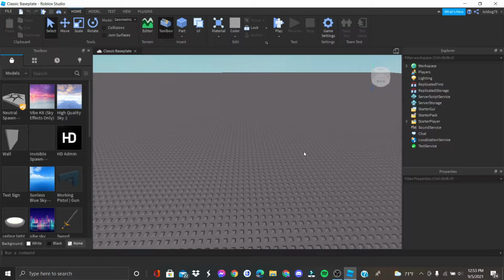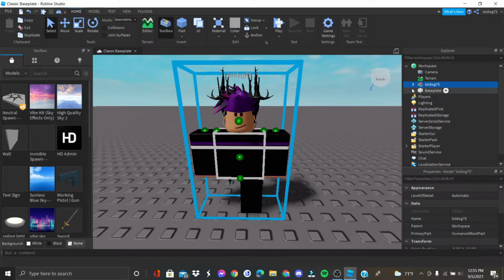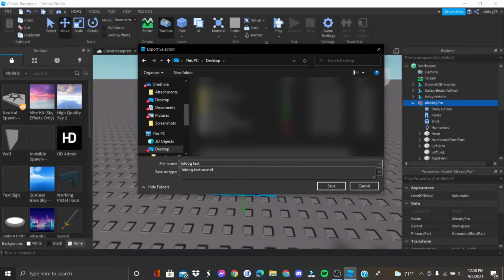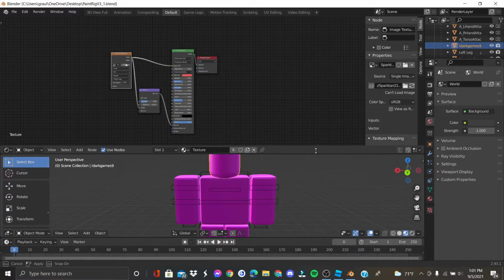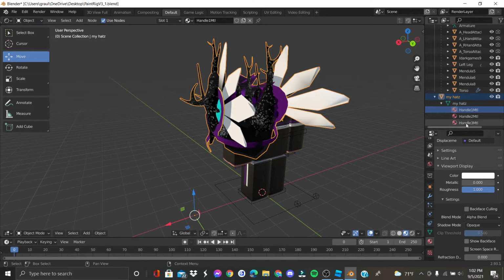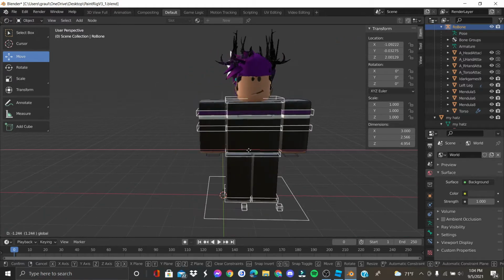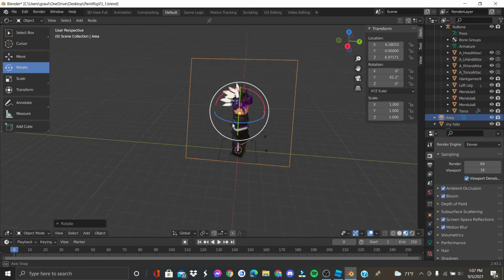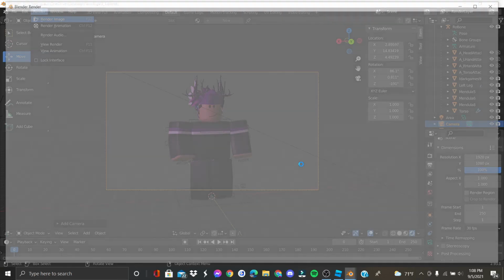How to Make roblox[GFX] In Blender